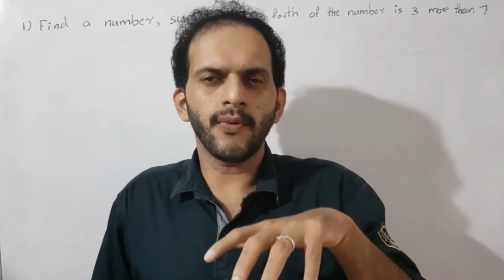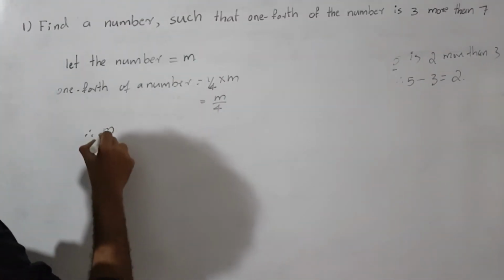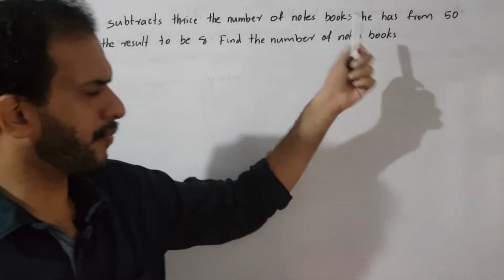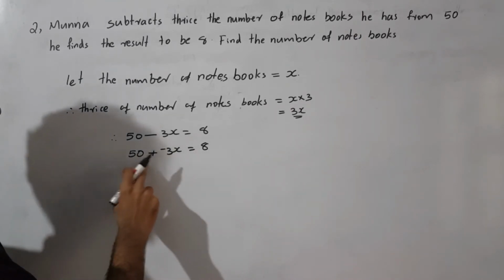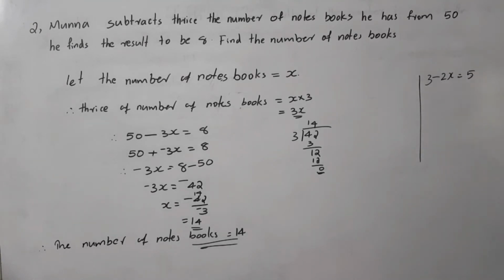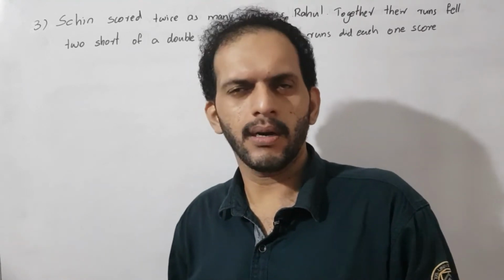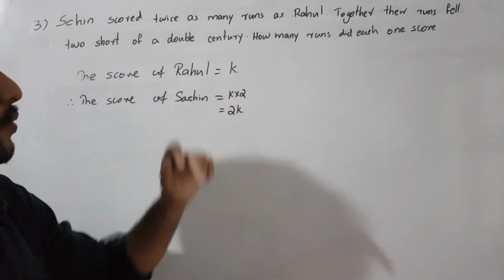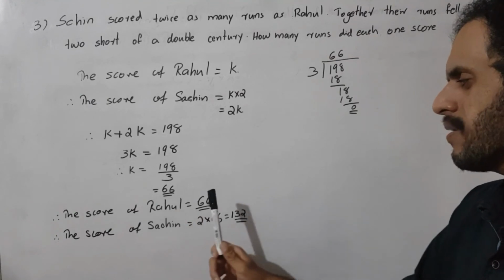Class VII Solving An Equation 3